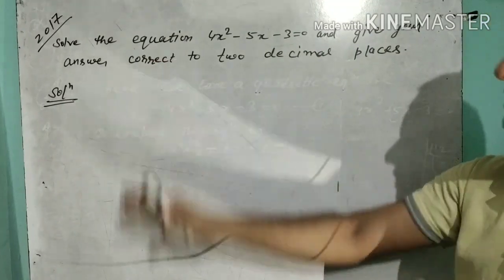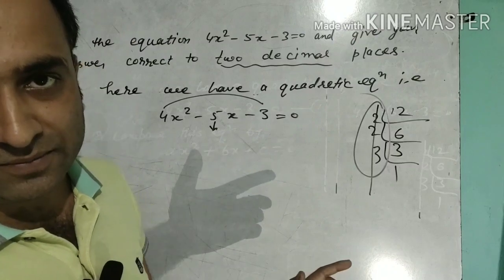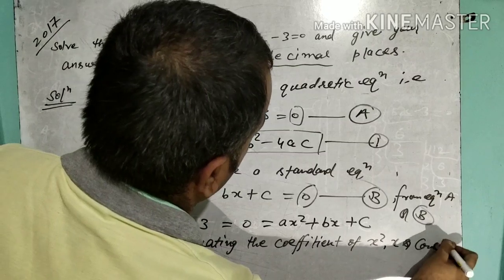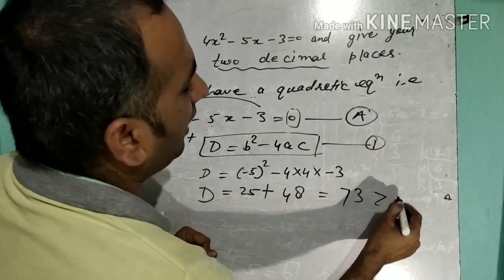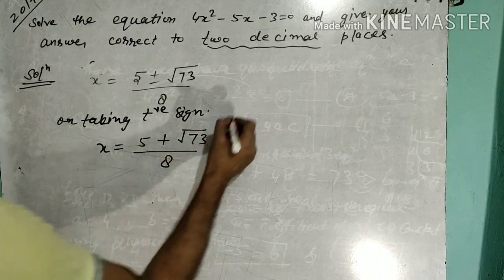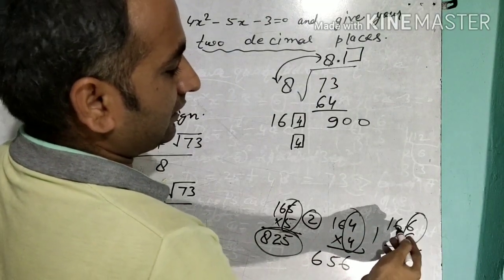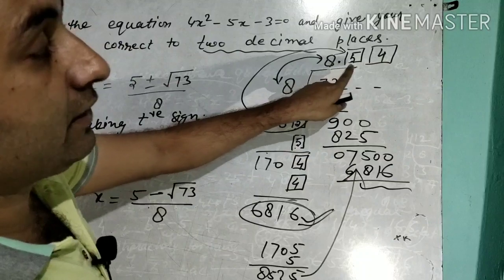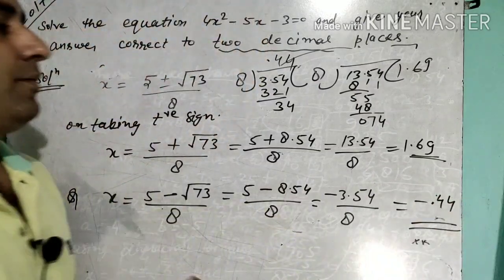MOST IMPORTANT QUESTION OF QUADRETIC EQUATION ASKED BY ICSE MANY TIMES